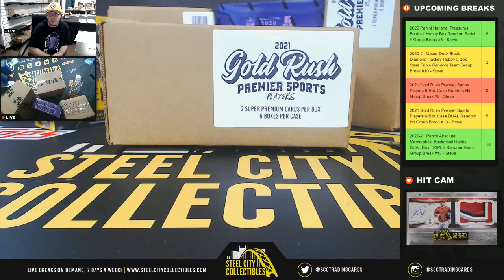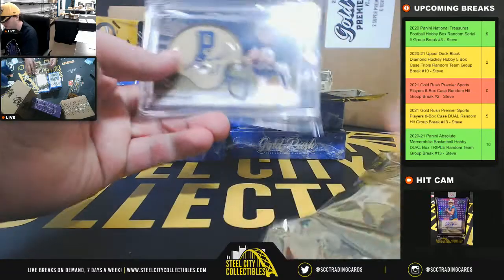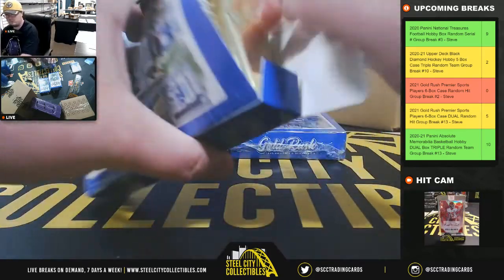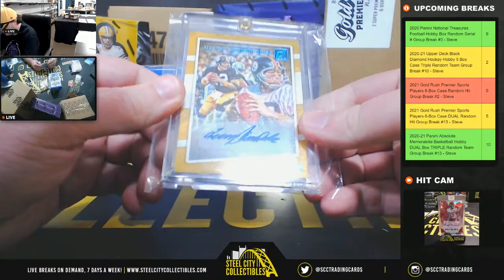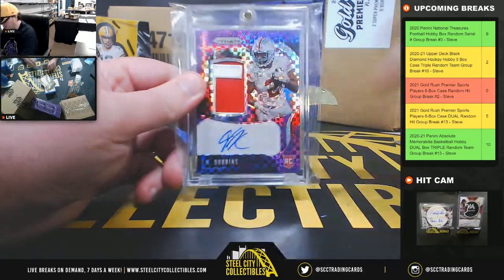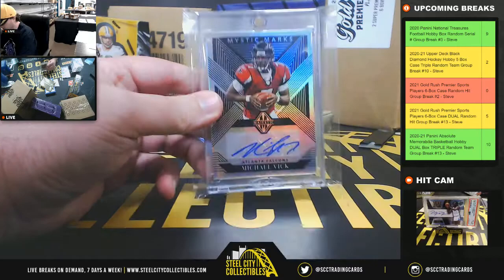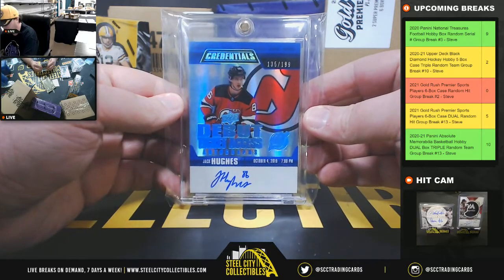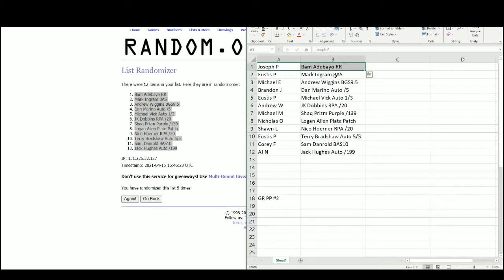2021 Gold Rush Premier Sports Players 6-Box Case Random Hit Group Break #2 - Steve